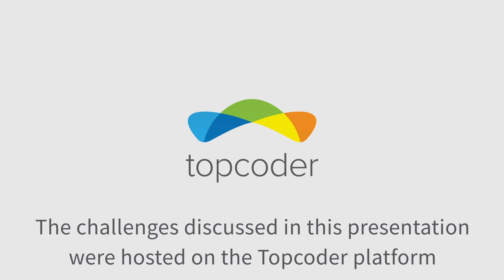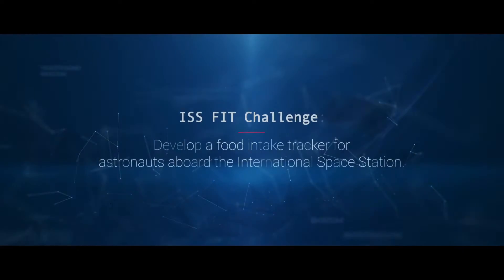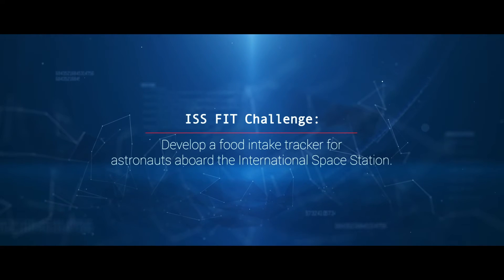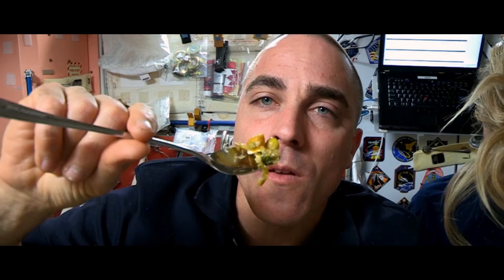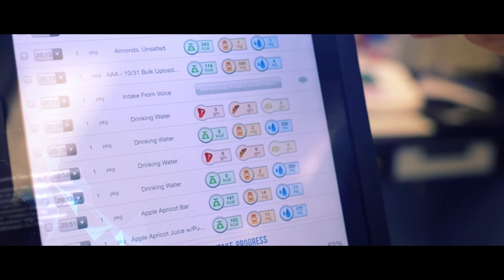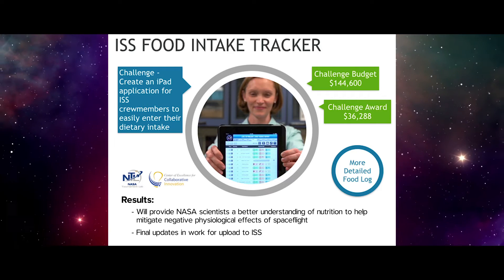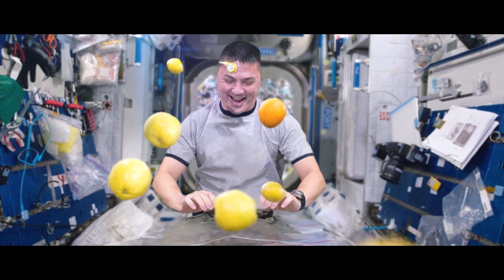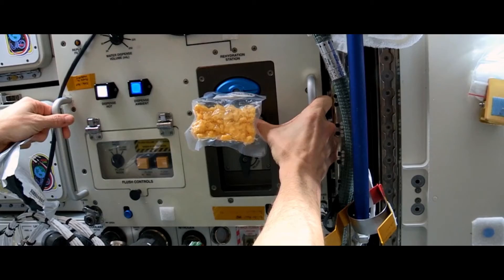NASA ISS Food Intake Tracker iPad App Built through Crowdsourcing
The NASA ISS FIT (Food Intake Tracker) iPad App built through crowdsourcing challenges on Topcoder.